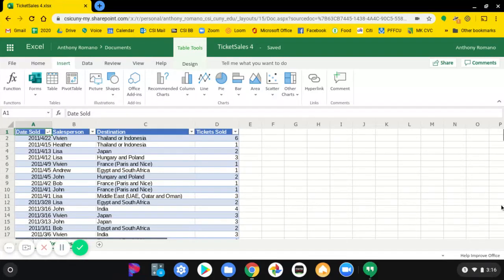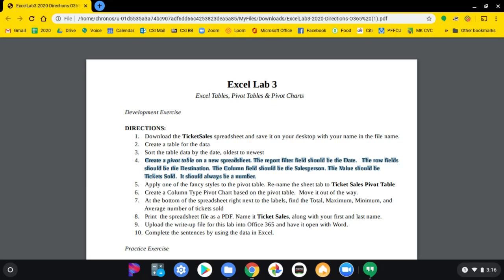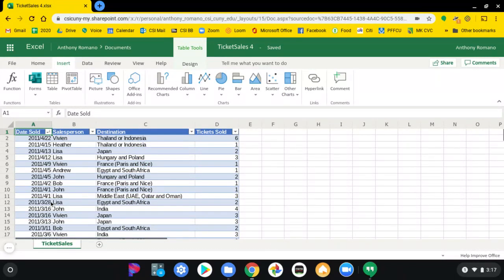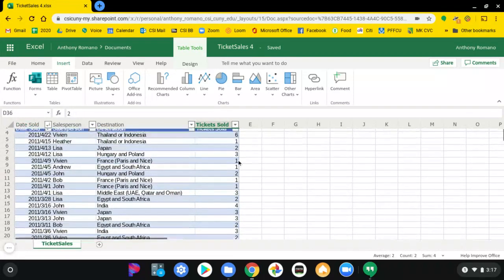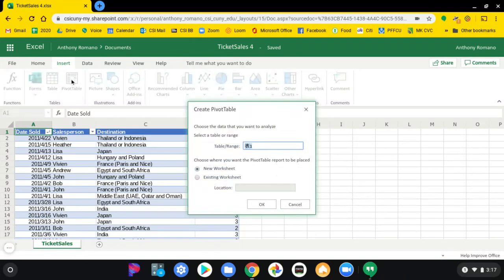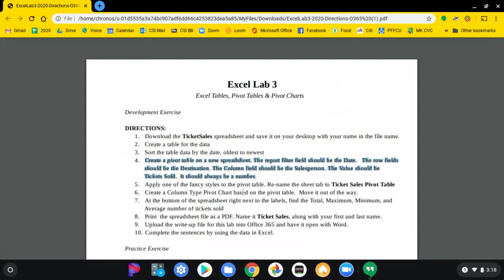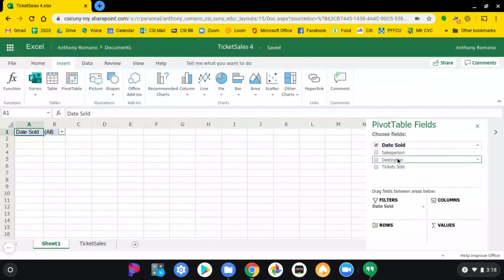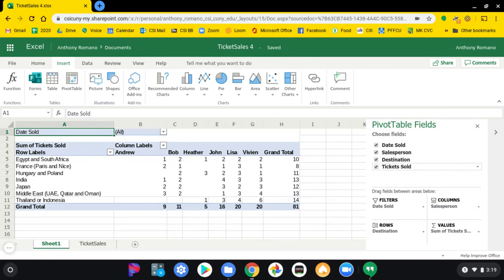Excel Lab 3 Creating a Pivot Table